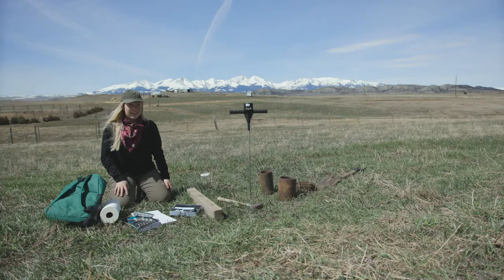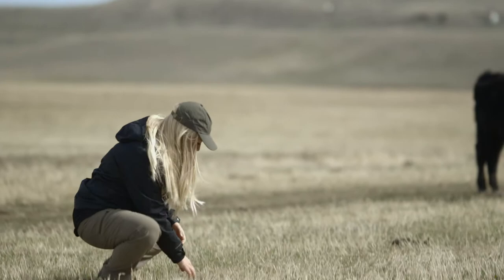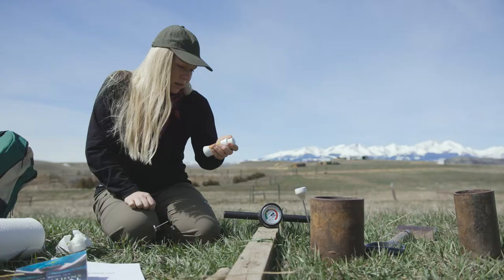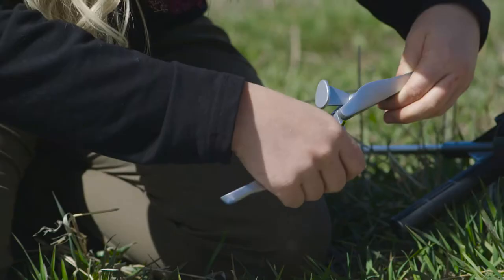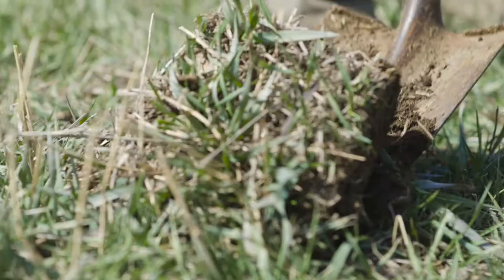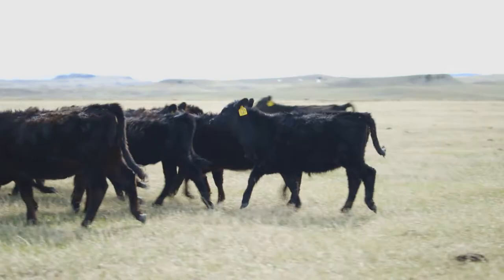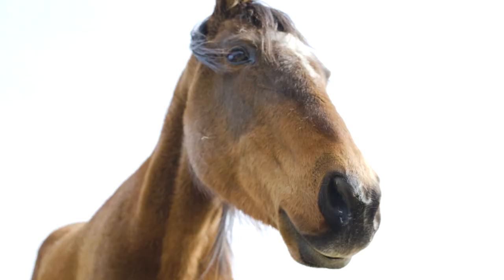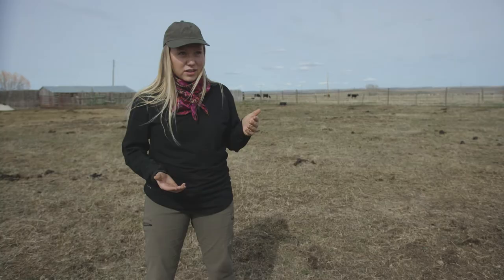Kate Indreland, Regenerative Agriculture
Kate set out to solve the problem of soil nutrient depletion in her community through regenerative agriculture practices.

Vote for your favorite Feeding Better Futures finalist by May 15